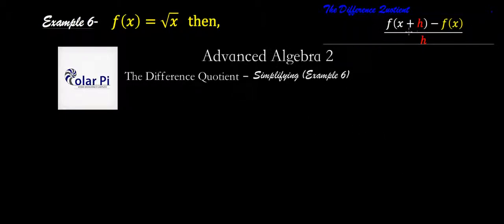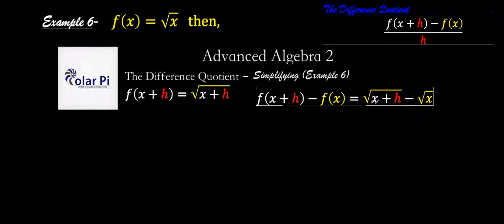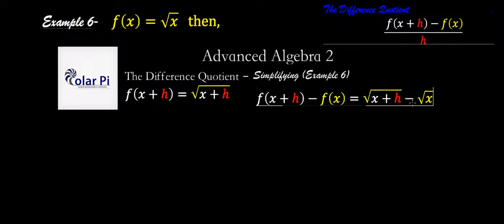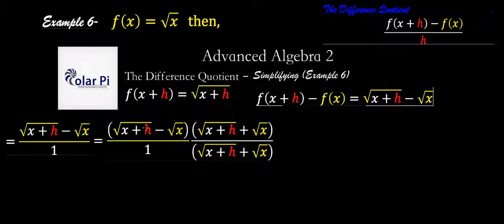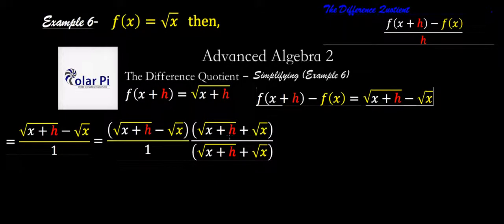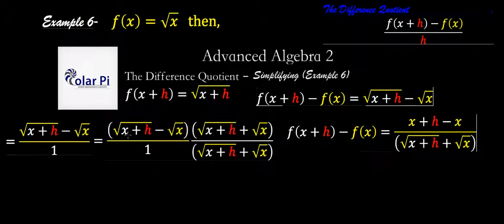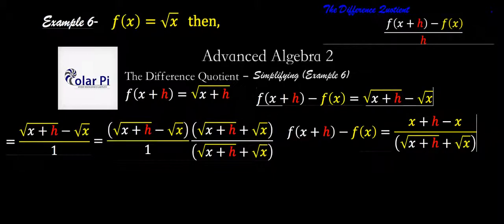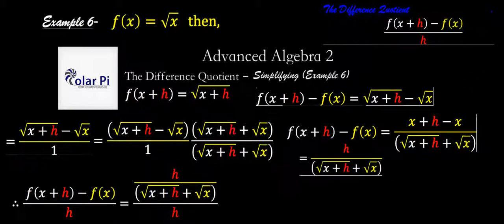(The Difference Quotient) f(x)=Sqrt(x)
1) He is incredibly narcissistic and promotes himself shamelessly.
2) He misleads and confuses.
3) He pushes people away from Jesus Christ God, the Holy Trinity, the one and only messiah.  White Jesus does all three of the above and more -- matching the ways of Satan.

In this video, I show you how to evaluate and simplify the difference quotient for f(x)=Sqrt(x).